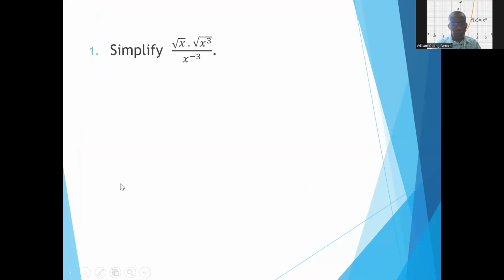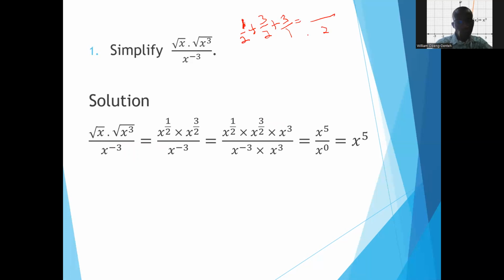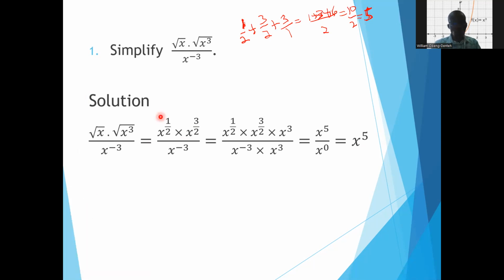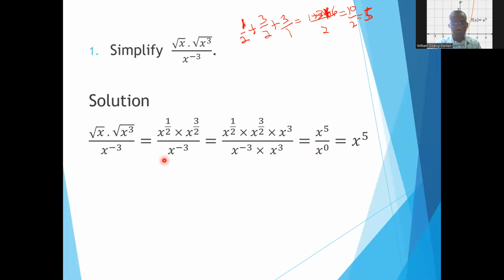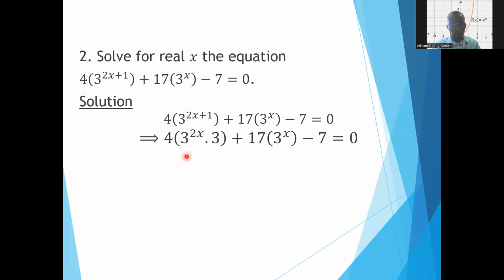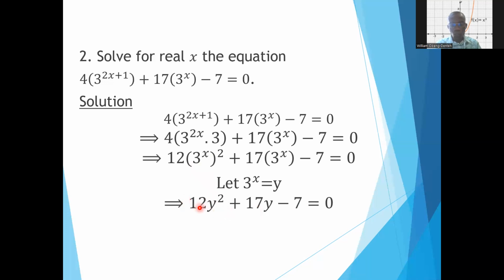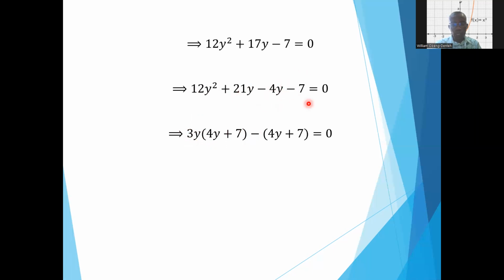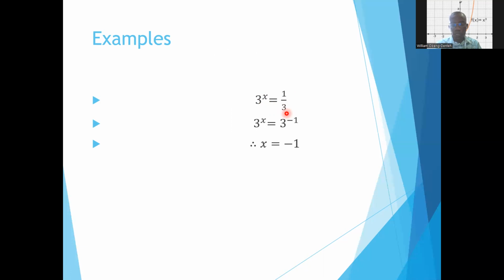Indices 4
Treating examples